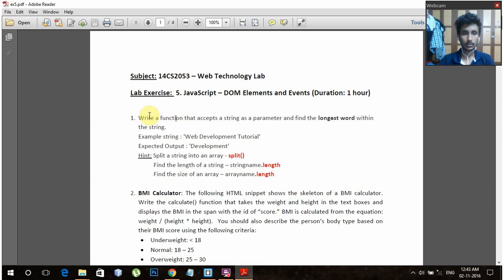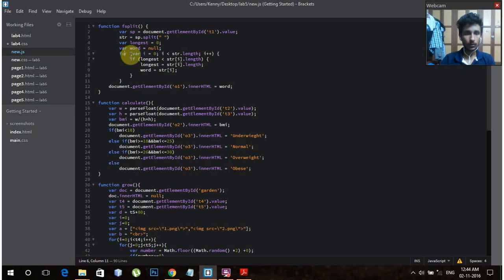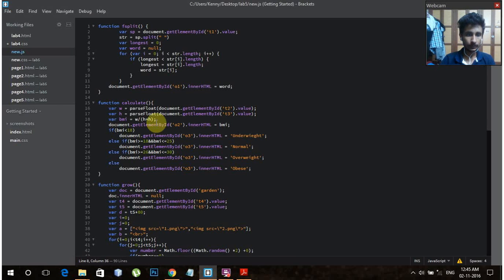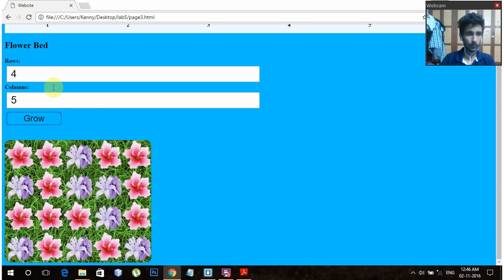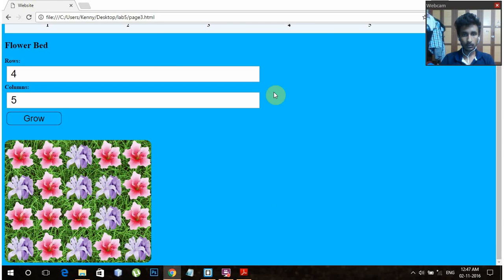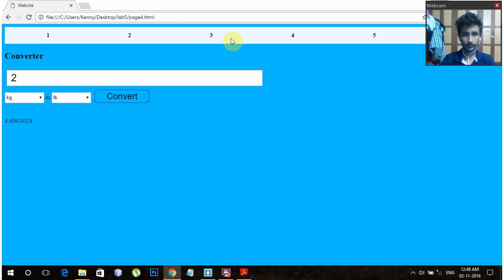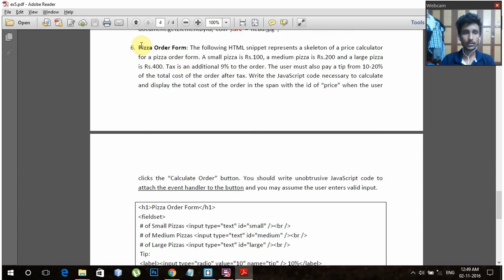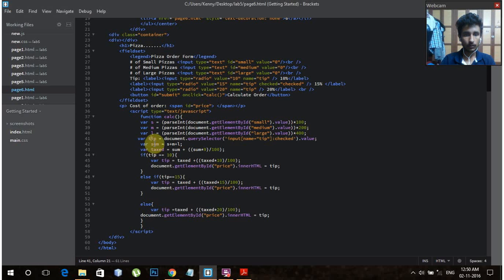web technology ex-5